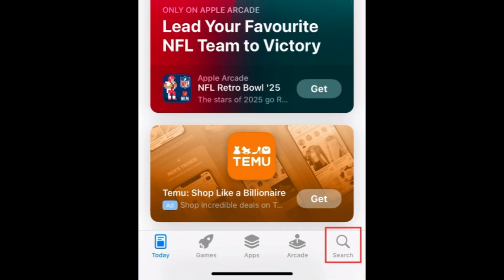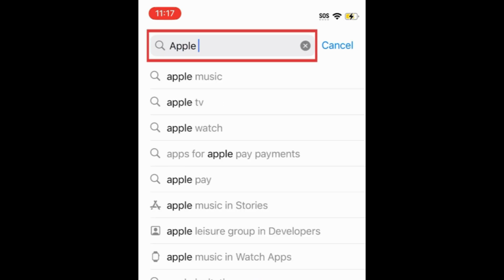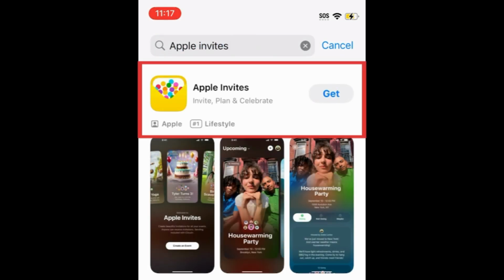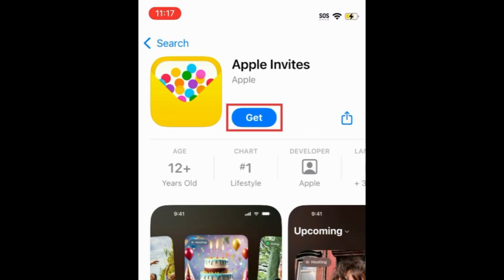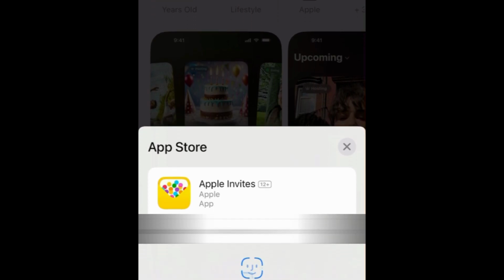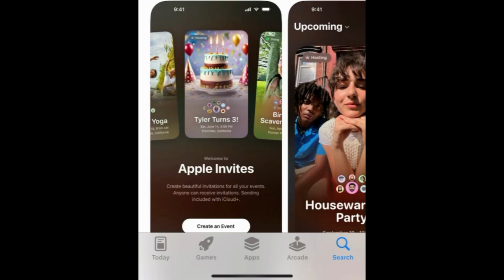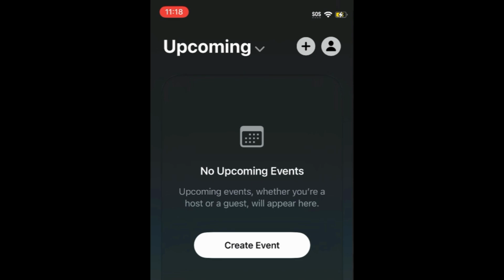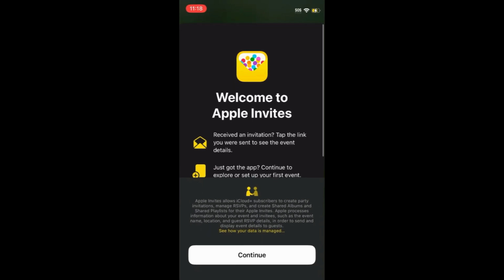How to Download & Install Apple Invites App in 2026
Want to start using the new Apple Invites app, but not sure how? Watch this video to learn how to get the new Apple Invites app on iPhone!

To download & install Apple Invites on an iPhone or iPad:
Go to the Search tab, and search “Apple Invites” at the top.
Tap Apple Invites in the search results.
Wait for the download to finish, then tap Open to start using the Apple Invites App.